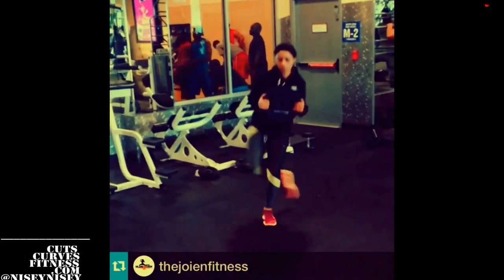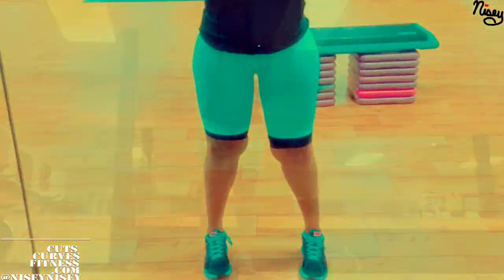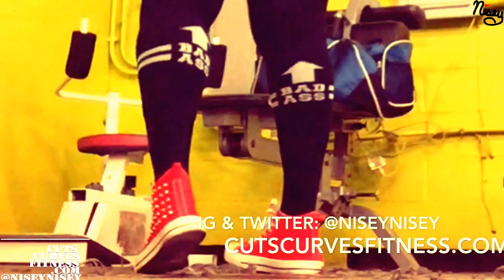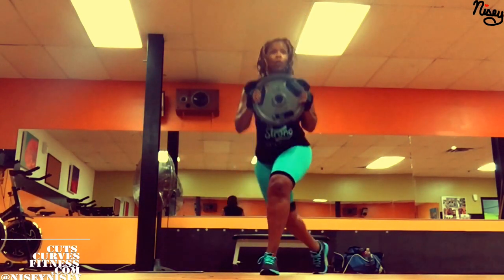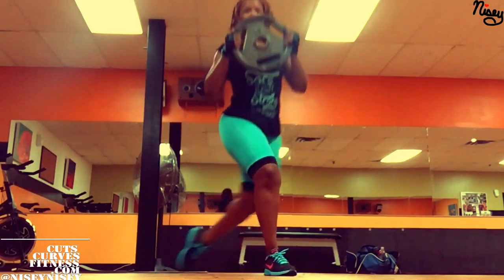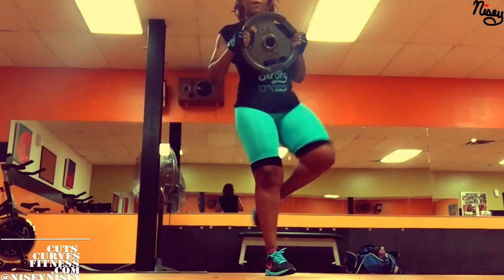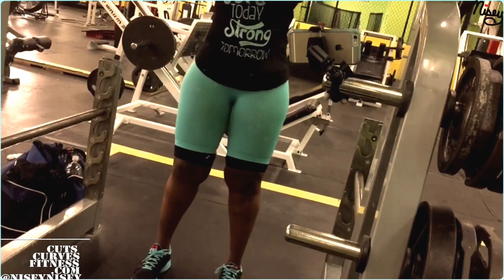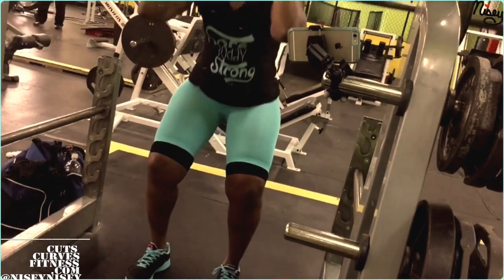LegDay addins from Joie Chavis & 105lb Front Squat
Stole these LegDay ideas from Joie Chavis' fitness account Also hit a PR on my Front Squat! Yaaaay!

Sore Today # Strong Tomorrow . Blogilates OGorgeous shirt!